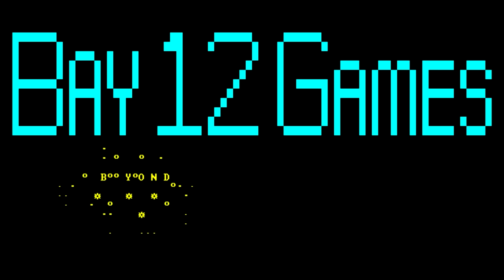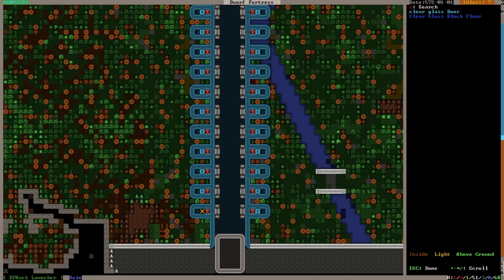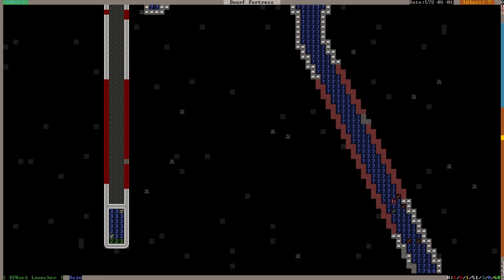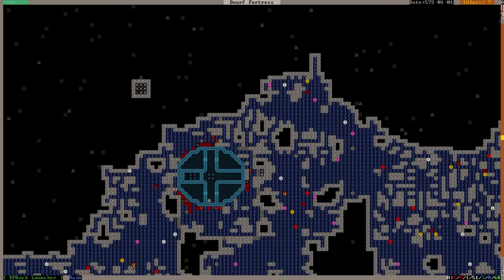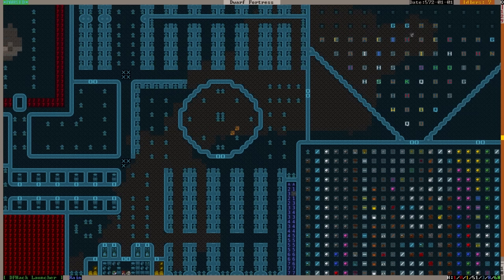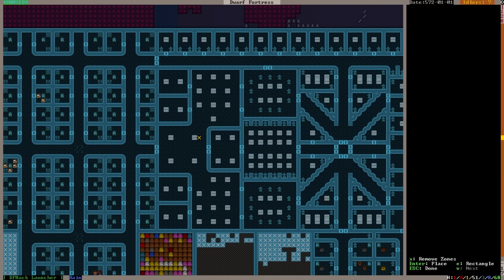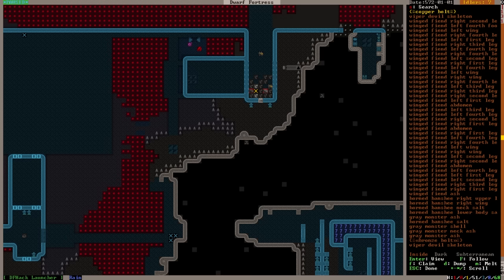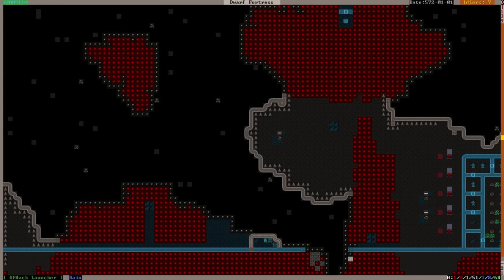A Guided Tour of Archcrystal | Dwarf Fortress